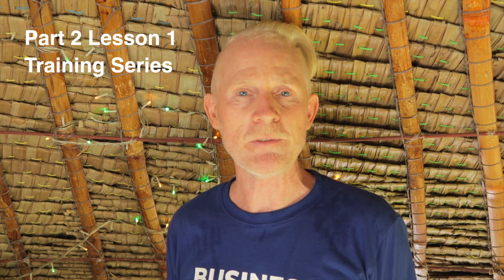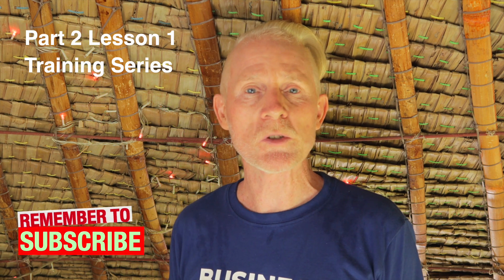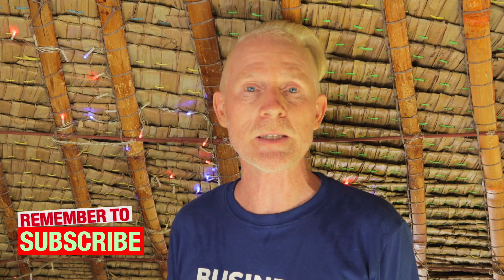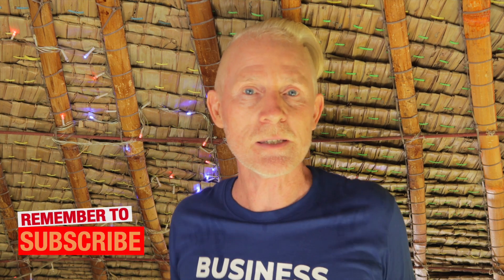How to use the phone to increase sales and business results - Part 2 lesson 1 - AUDIO COURSE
This is part 2 [ lesson 1 ] of the Phone Right AUDIO series originally created by Paul Dunn. This is part of the AUDIO series and covers how to maximise phone opportunities using clear and easy-to-use phone standards. Covers off about how NOT to turn phone visitors into price shoppers.

‣ Intro video for this series Watch this first

UBLA UNripped: Helping YOU go FURTHER and FASTER in BUSINESS and in life.

🔆 We firmly believe that BUSINESS IS THE DIFFERENCE® in our changing world. Business has the power to lift people out of poverty enhancing lives while protecting our environment. Help us launch our nonprofit business school UBLA® located in the Philippines

🌀 If you would like to donate to help us finish our nonprofit business school in the Philippines we would love that

► Summary of points covered in this video
‣ Even if you do not use the phone this material is still relevant for Zoom, SMS, email, etc
‣ Think of EVERYONE who interacts with you as a visitor - both internal or external - and treat them all special
‣ Introduction to performance standards 1 through 4

► Support the creation and launch of our nonprofit business school in the Philippines

► Register Interest To Study Business in the Philippines
Keep informed when we will launch our courses.

'UBLA', 'Business Is The Difference' and 'see-corrects' are trademarks of UBLA®. To contact Paul Dunn visit his current company and learn more about Buy1Give1 and how it can benefit your business.